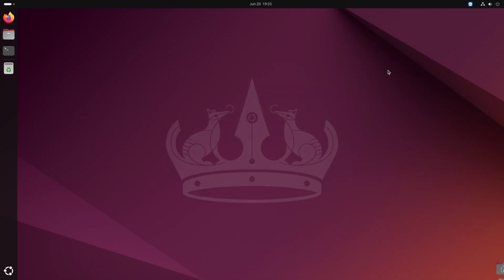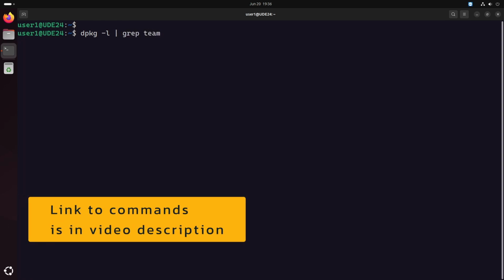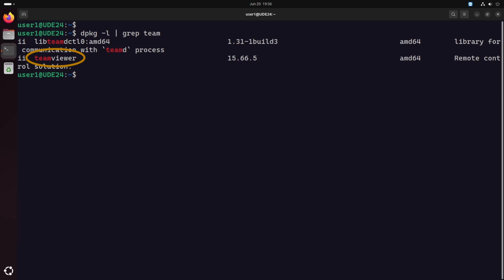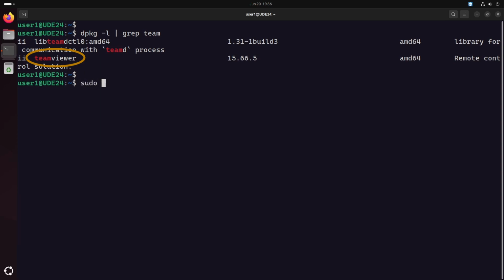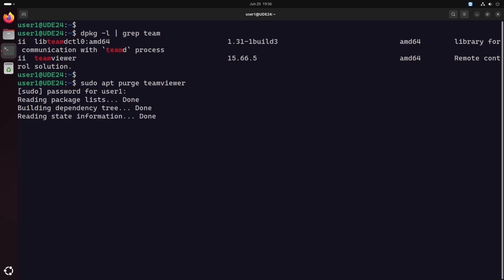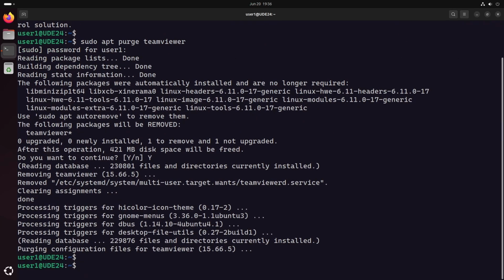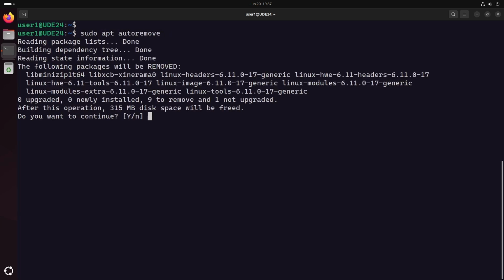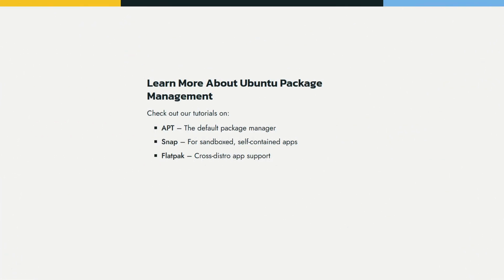How to Uninstall TeamViewer on Ubuntu (Simple Steps)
In this video, you’ll learn how to completely uninstall TeamViewer from your Ubuntu system. We cover step-by-step instructions using the terminal to remove the TeamViewer package, clean up leftover dependencies, and delete user data for all users on the computer.

*dpkg -l | grep team*
Search for the installed TeamViewer package.

*sudo apt purge teamviewer*
Uninstall TeamViewer and remove its configuration files.

Remove unused dependencies.

*rm -rf ~/.config/teamviewer*
Delete remaining user data from the config folder.

*Timestamps*
00:00 – Intro
00:04 – Find the TeamViewer package
00:20 – Uninstall TeamViewer
00:40 – Clean up dependencies
00:56 – Remove user data
01:17 – Ubuntu package management overview